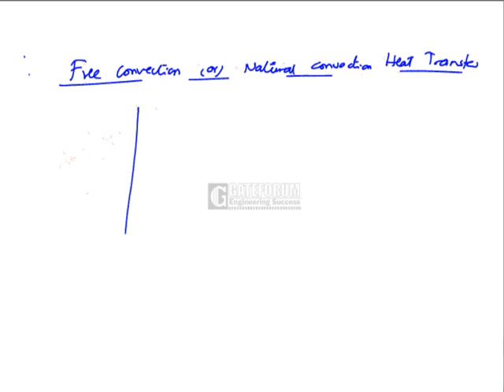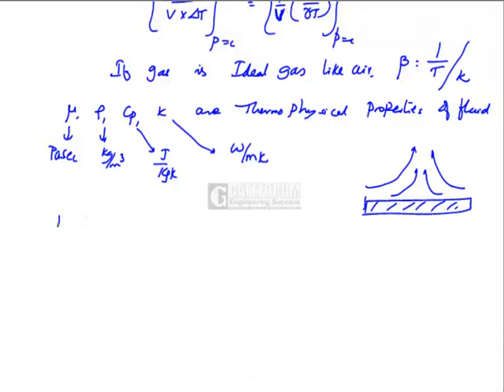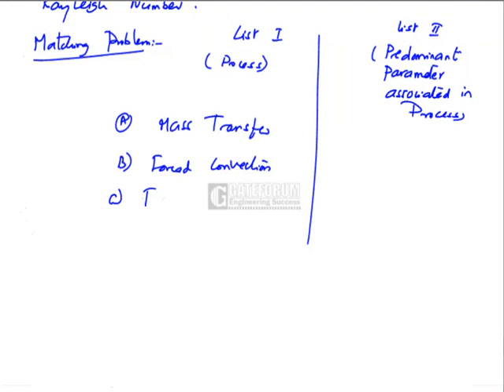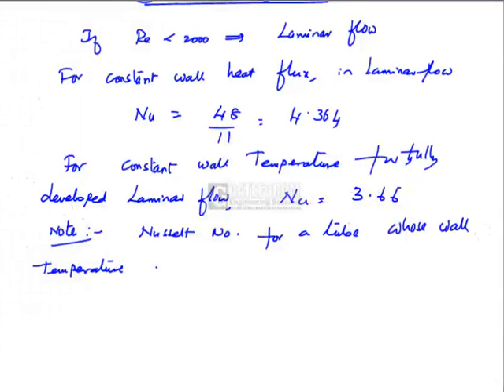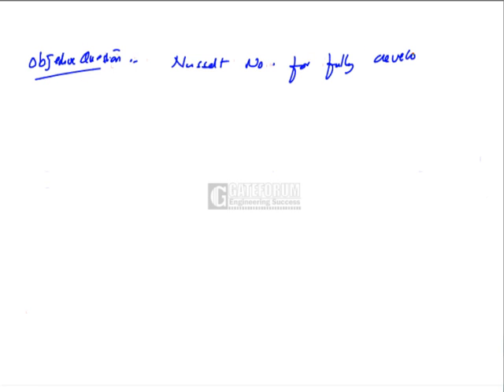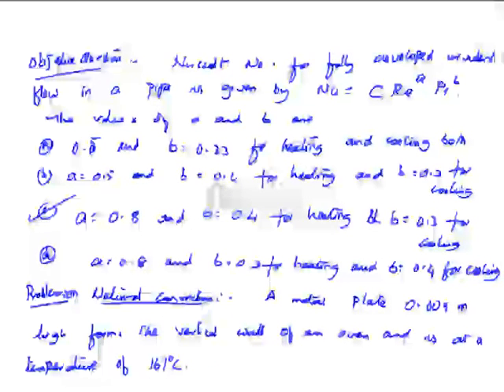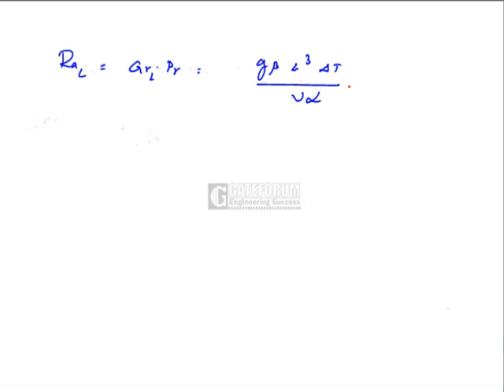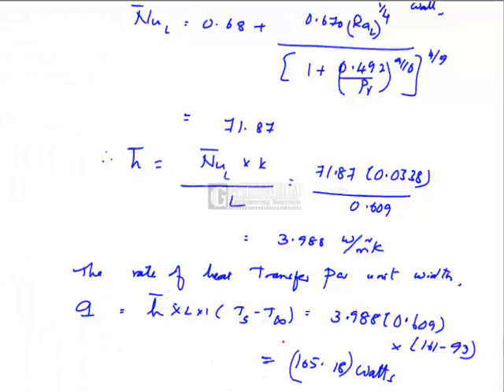Heat Transfer (Convection-7) vedi0-31